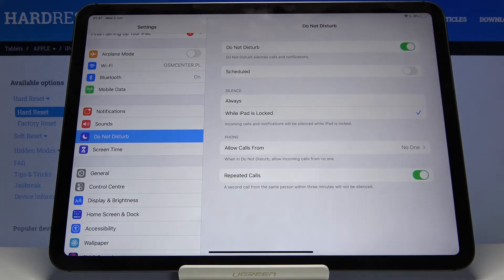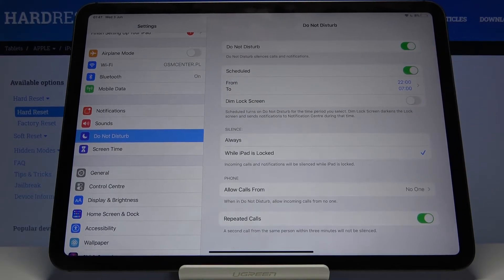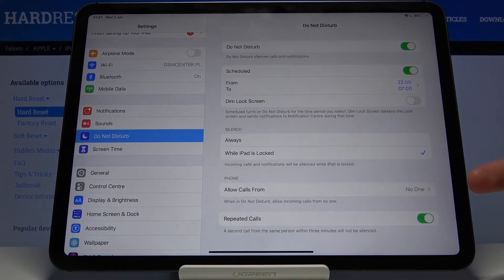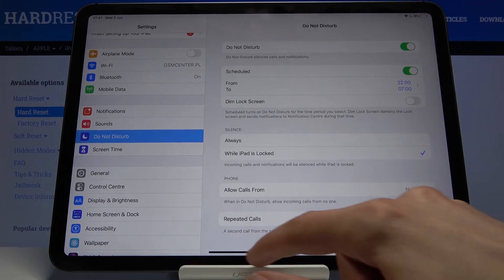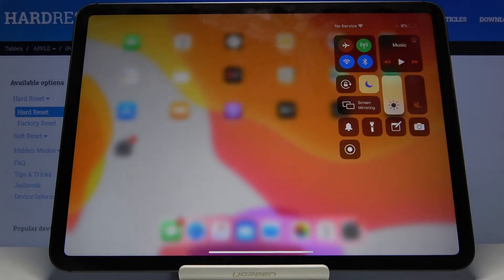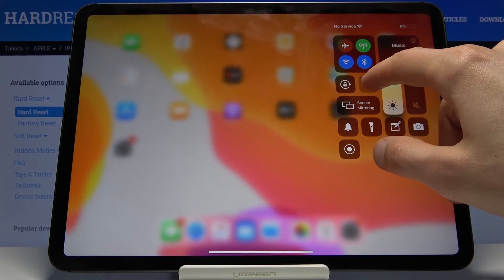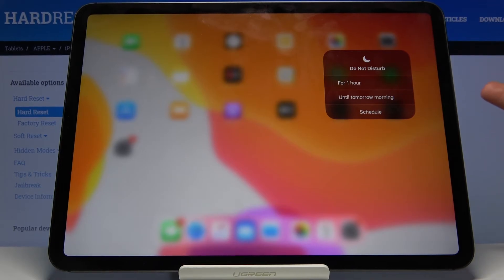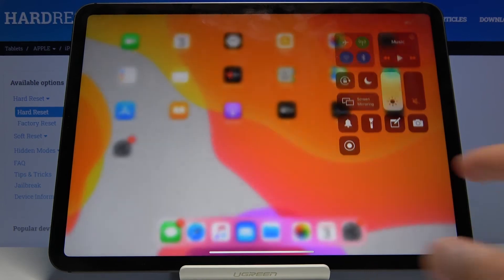How to Activate Do Not Disturb Mode in APPLE iPad Pro – Customize Silent Mode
Read more info about iPad Pro 11 2020:
In the presented tutorial, we teach you how to enable do not disturb mode in APPLE iPad Pro 11 2020. If you wish to use your Apple device in silent mode, find out the attached tutorial to learn how to get access to the sound settings in order to activate DND mode in APPLE iPad Pro 11 2020 successfully. Let’s follow the above video guide and mute APPLE iPad Pro 11 2020 within a couple of seconds.

How to activate Do Not Disturb Mode on APPLE iPad Pro 11 2020? How to mute APPLE iPad Pro 11 2020? How to enable DND Mode in APPLE iPad Pro 11 2020? How to customize Do Not Disturb Mode in APPLE iPad Pro 11 2020? How to enable DND Mode in APPLE iPad Pro 11 2020? How to block sounds and vibrations in APPLE iPad Pro 11 2020?